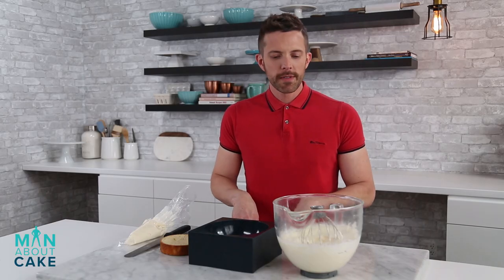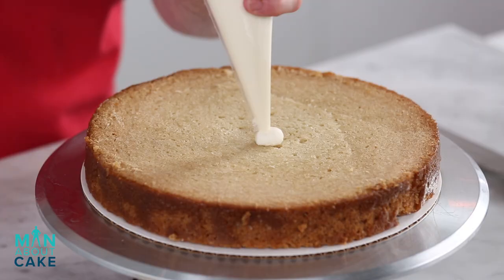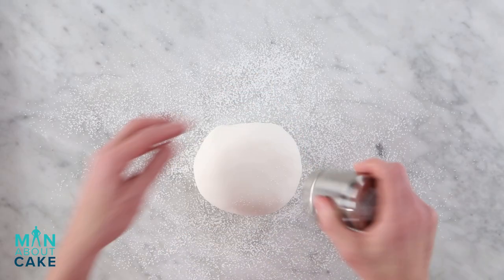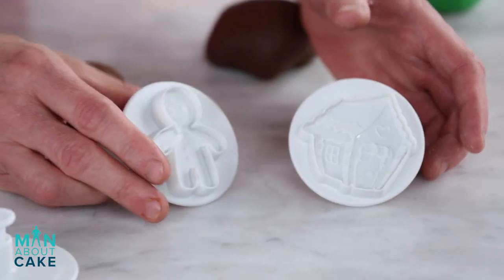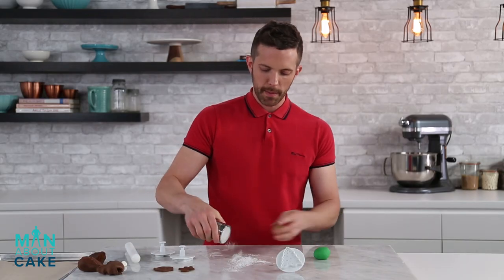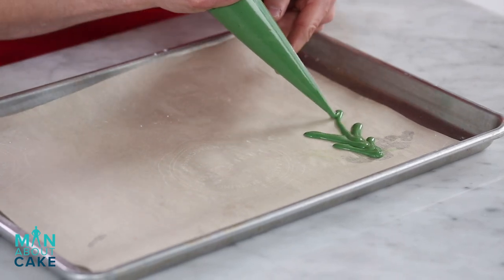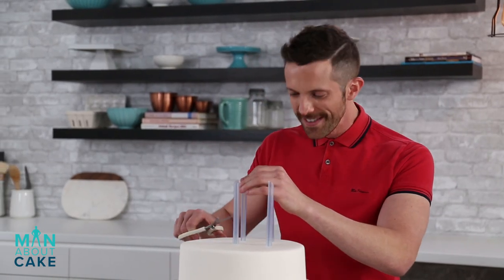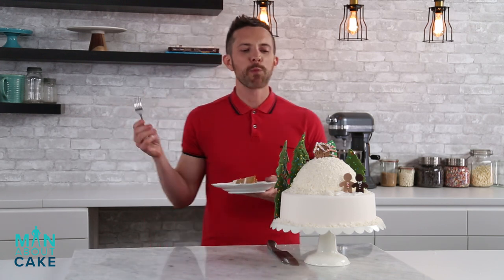(man about) Whimsical Winter Cake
You've long been asking for a holiday cake - here's Man About Cake's fun twist on a snowy whimsical winter cake scene. Grab the recipes and supplies (LIMITED AVAILABILITY)